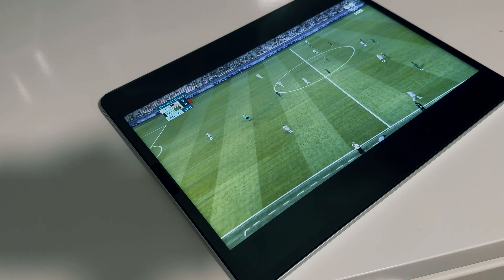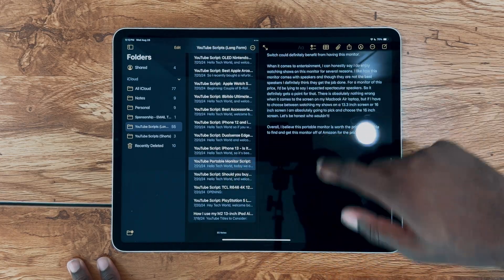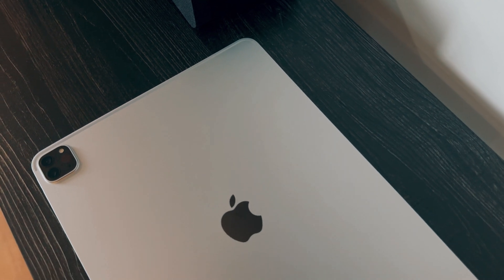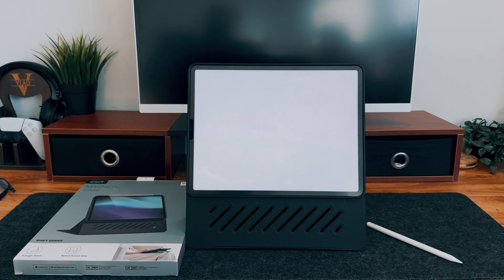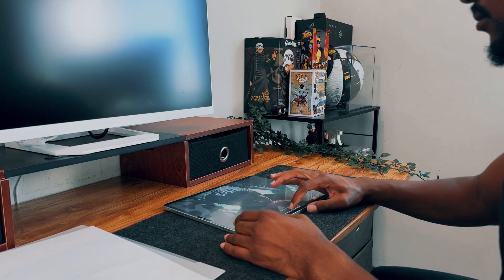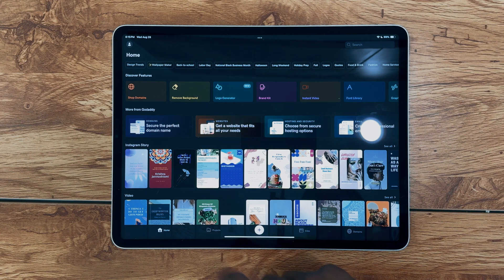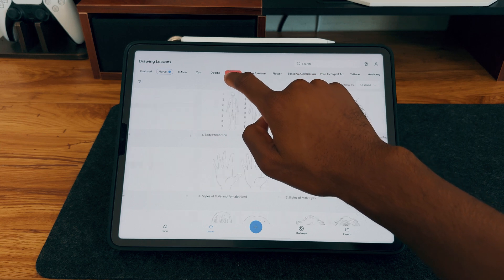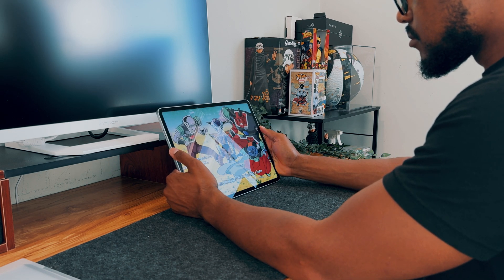BEST Apps for iPads - How To Get The Most Out Of Your iPad!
Hello Tech World, if you’re looking to transform your iPad into a productivity powerhouse then make sure to check this video out! Whether you're looking to get organized, create stunning graphics, edit photos like a pro, or explore your creativity, this video covers the top apps that will help you make the most out of your iPad. From powerful note-taking to design and editing tools, we’ve got everything you need!

📲 **Featured Apps**:
1. **Notion** - The ultimate productivity and organization tool
2. **ChatGPT** - Your AI assistant for research, brainstorming, and writing
3. **Canva** - Design stunning graphics, social media posts, and more
4. **Lightroom** - Professional photo editing at your fingertips
5. **Drawing Desk** - Unleash your creativity with digital drawing and painting
6. **GoDaddy Studio Design** - Create professional-quality designs for your brand

ESR Products:

ESR Shift Magnetic Case
ESR Paper-Feel Screen Protector
ESR Armorite Screen Protector